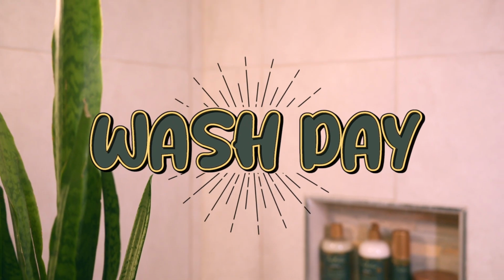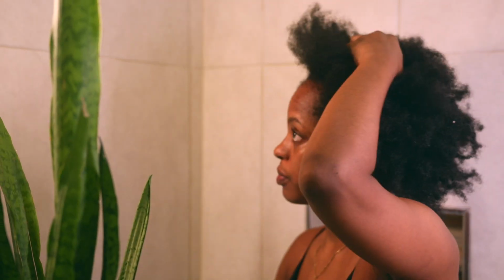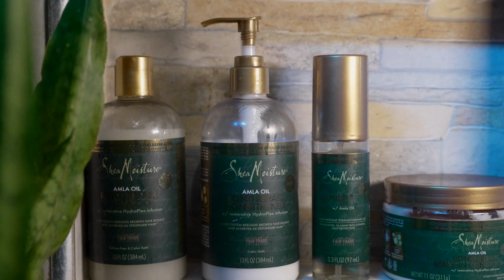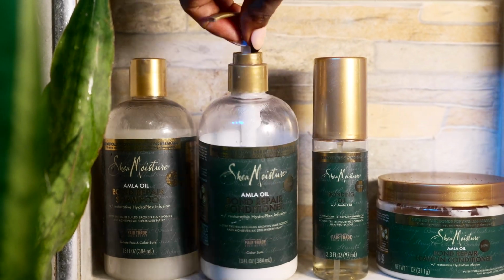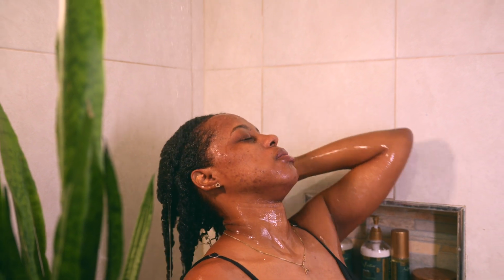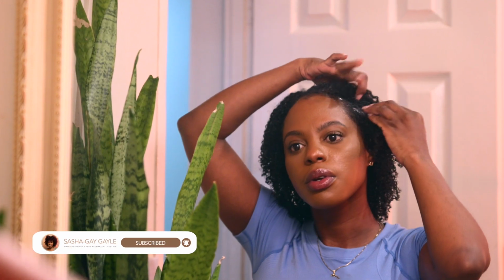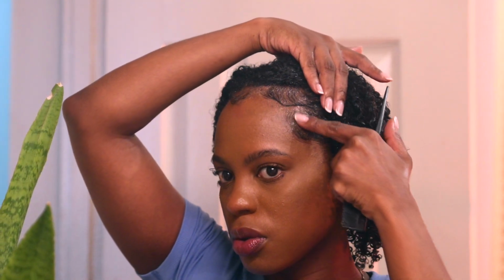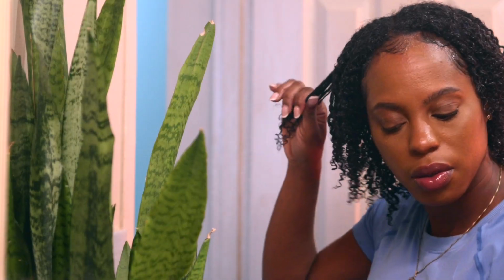Shea Moisture Amla Oil Bond Repair Review | Best for Repairing Damaged Hair?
In this video, I review the Shea Moisture Amla Oil Bond Repair line to see if it lives up to the hype. From the Shampoo to the Deep Treatment Masque, I'll share my experience, the pros and cons, and the visible impact on my hair. Whether you're struggling with damage or just want stronger hair, this review will help you decide if these products are right for you!You'll find out:Benefits of Amla Oil for hairHow the Bond Repair line worksMy step-by-step application guideBefore-and-after results and final thoughtsLike and Subscribe for more honest hair care reviews and tutorials!Tags: Shea Moisture Amla Oil, Hair Bond Repair, Hair Care Routine, Damaged Hair Solution, Natural Hair Review, Effective Hair Products, Hair Transformation